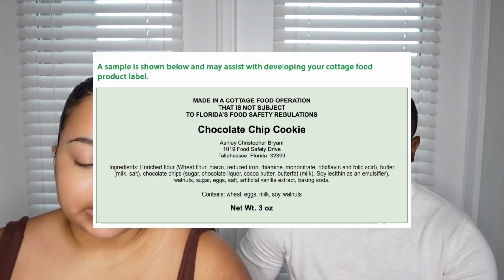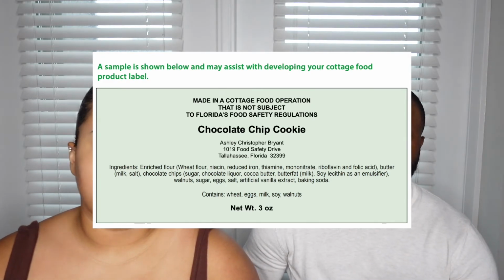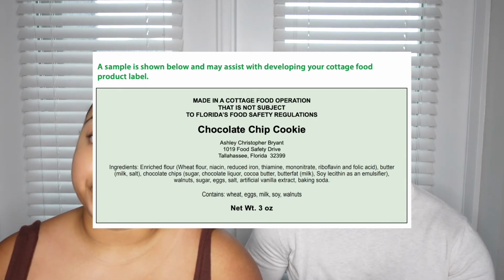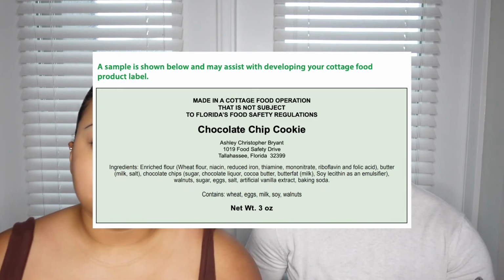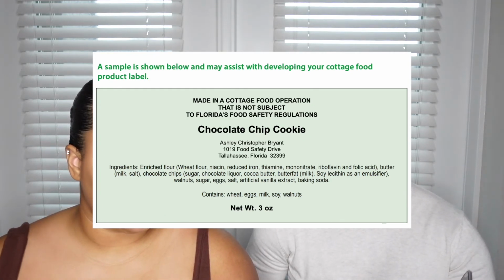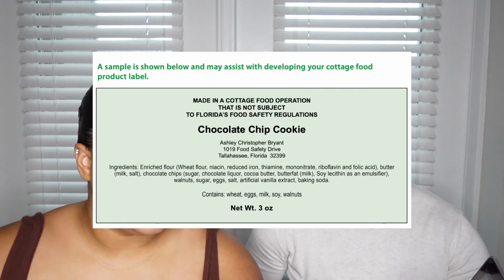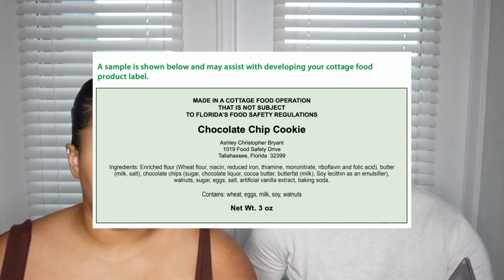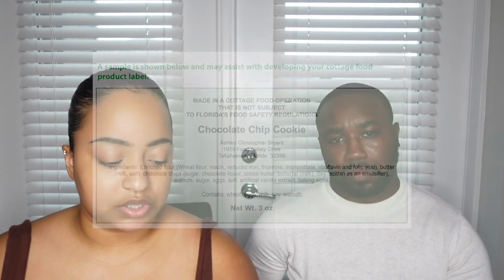How To START a LUXURY PICNIC BUSINESS | Vendors and Florida Cottage Food Laws 101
Hey everyone, today we're back with another how to start a luxury picnic business video that's all about vendors & cottage food laws specifically in the state of Florida. We are so happy that you all are loving our How To Start A Luxury Picnic Business series. Thank you for all your questions and support! We're sending a huge welcome to all of our new subscribers, welcome to the fam! We hope you enjoy the video!

F O L L O W   U S   A R O U N D
Angie's Instagram: @_angelinagabrielle
James' Instagram: @_jamestownsley
Angie & James Instagram: @lifeasangieandjames

Age-
Angie: 25
James: 29
Sony ZV-1 (Camera)
Handheld tripod
Location-
South Florida 🌴